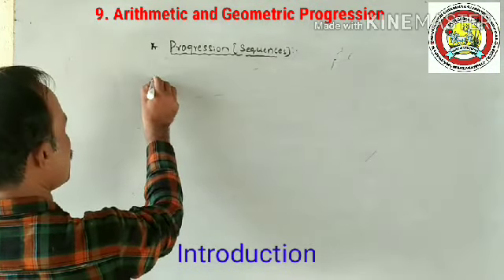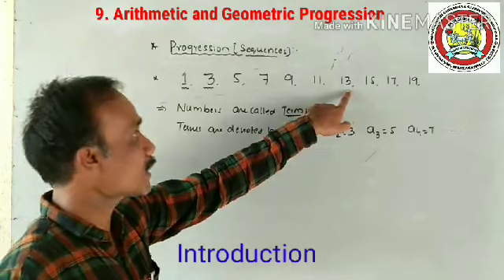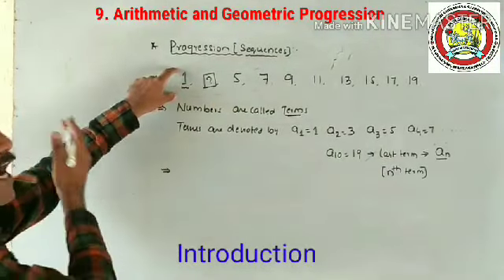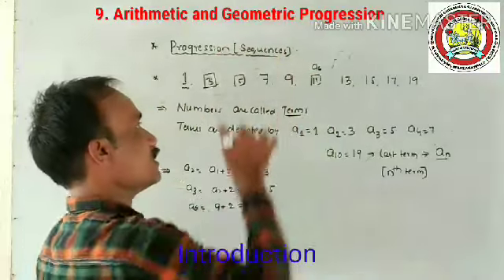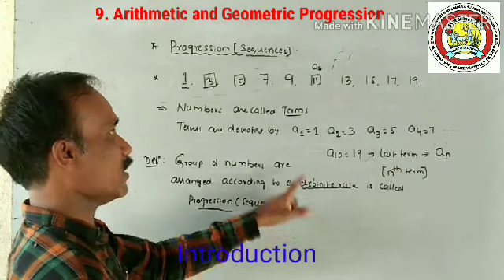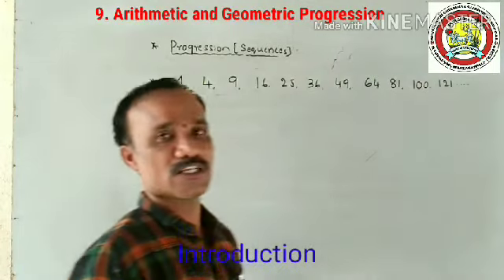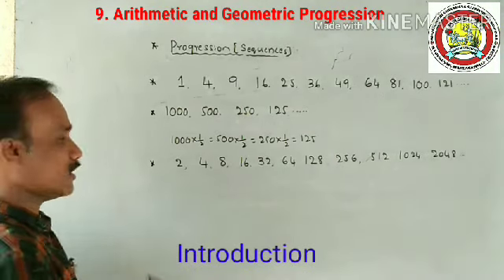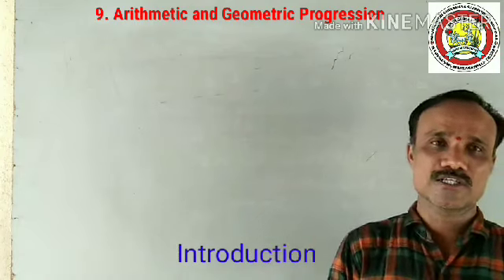Arithmetic & Geometric Progression